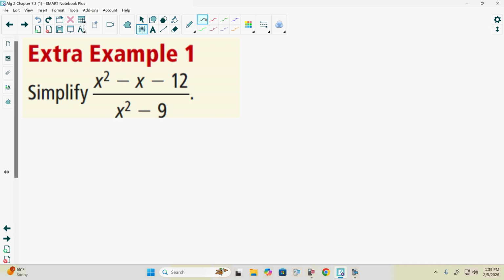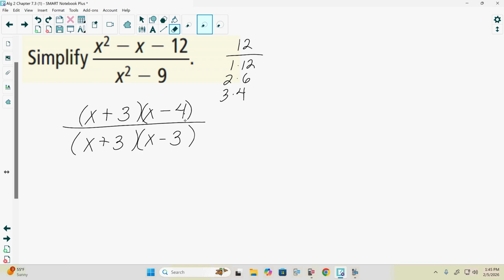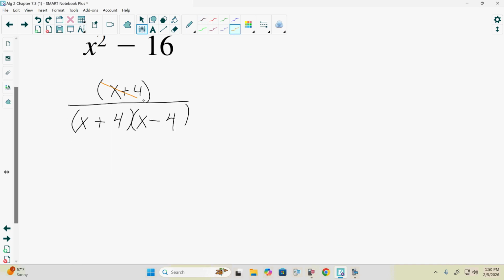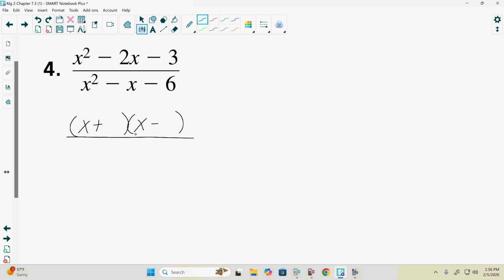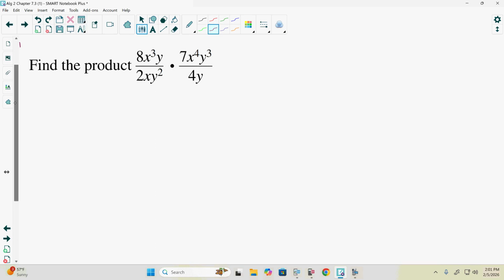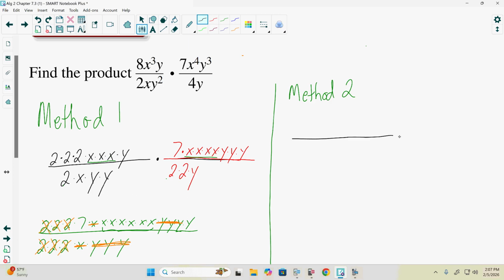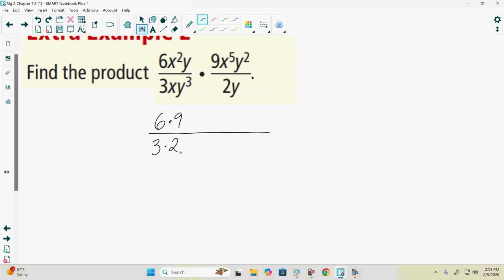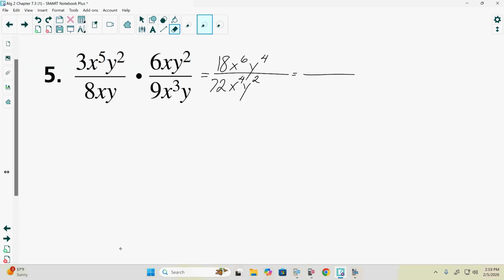Algebra 2 Chapter 7.3 (1b)